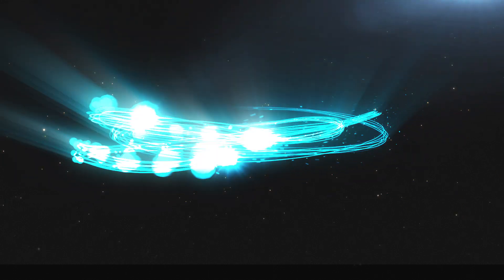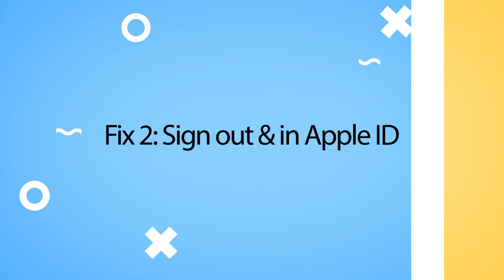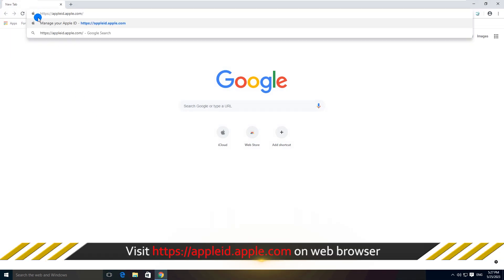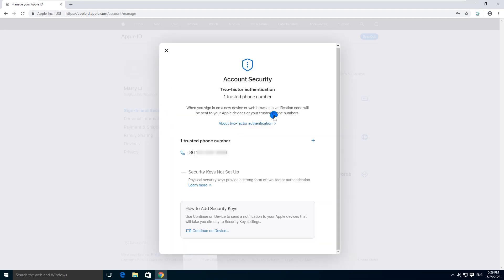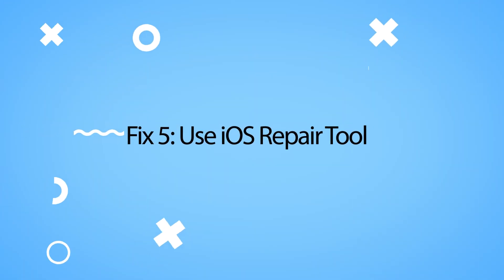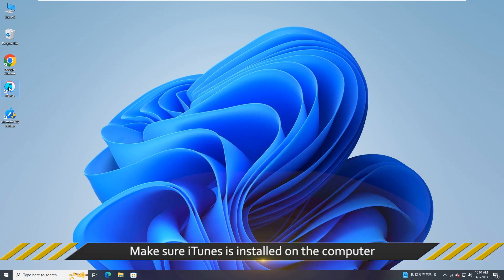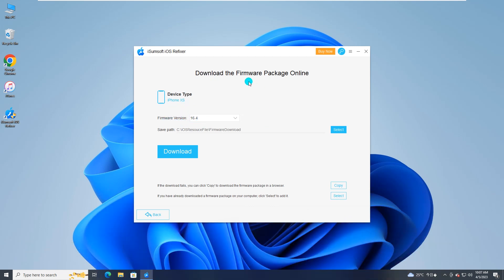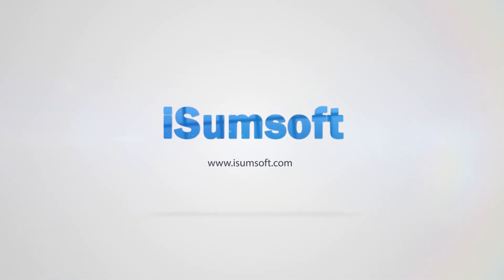[5 Ways] How to Fix There was an error connecting to the Apple ID server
Hello guys! This can be caused by Apple has an outage/issue on service, network connection issue, software problems, etc. Here this video will show you how to fix "verification failed and there was an error connecting to the Apple ID server in 5 ways.

0:15　Fix 1: Reset All Settings
1:04　Fix 2: Sign out & in Apple ID
1:41　Fix 3: Remove iPhone from Apple ID
2:58　Fix 4: Update iOS
3:51　Fix 5: Use iOS Repair Tool

More details about how to fix the error connecting to Apple ID server：